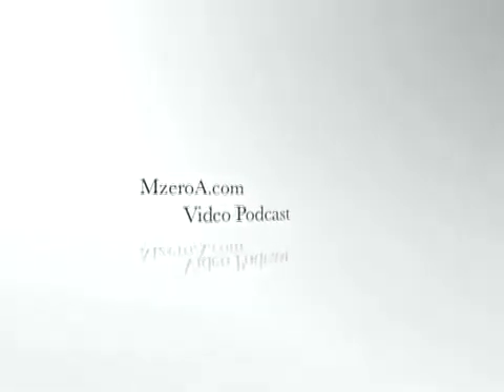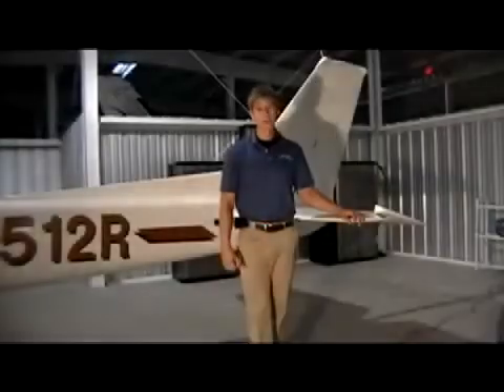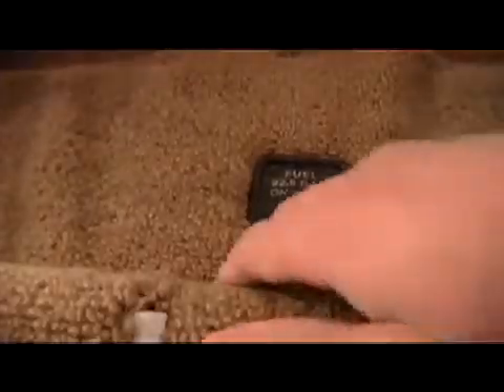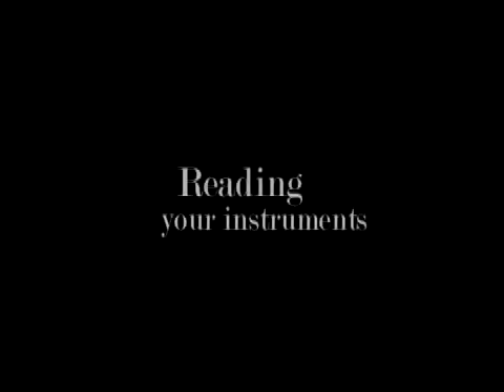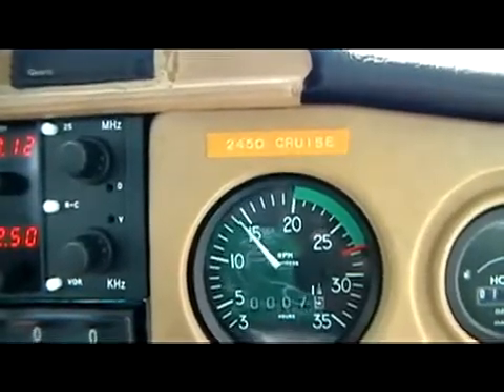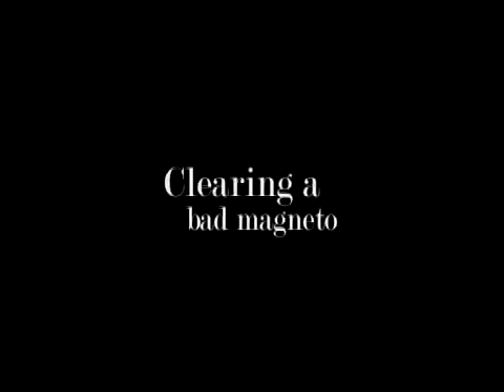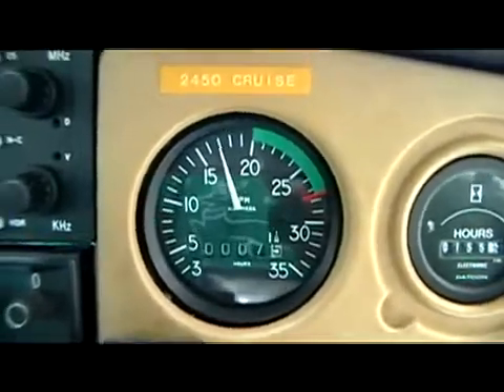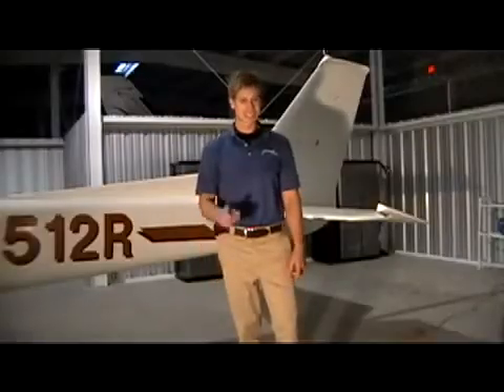Proper Engine Run Up Cessna 150 MzeroA com